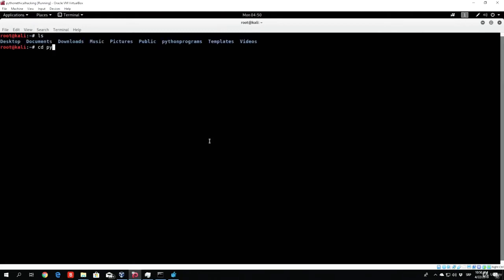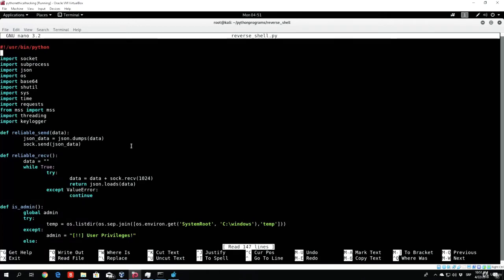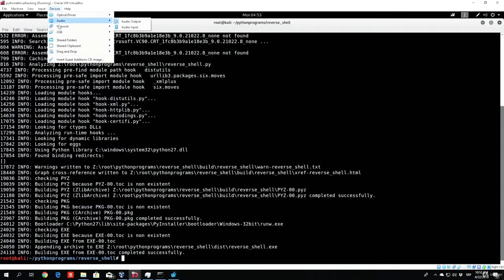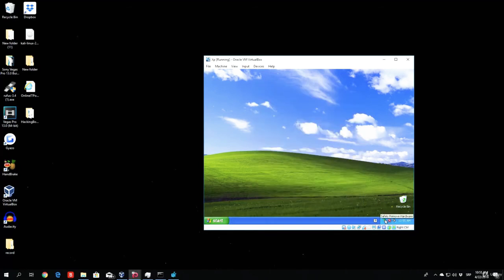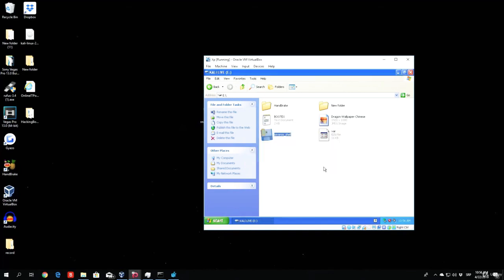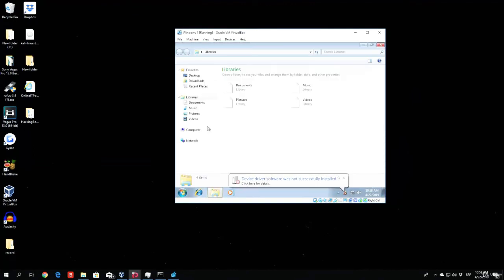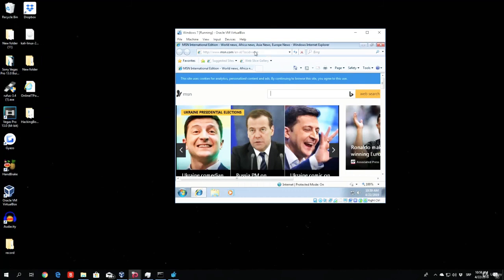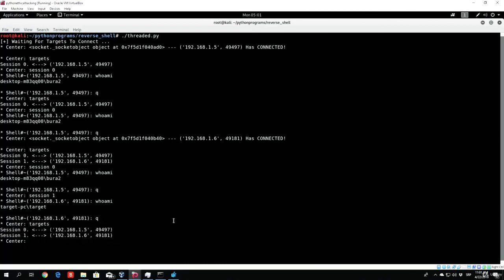L73 (#10) Fixing Q command